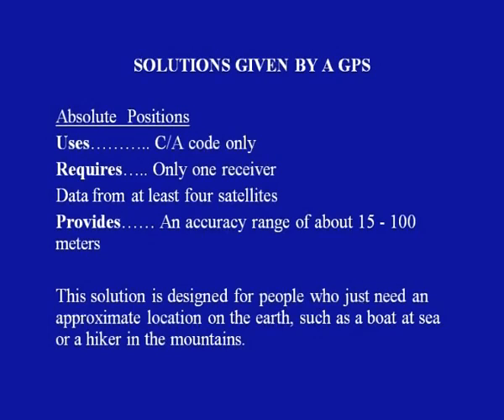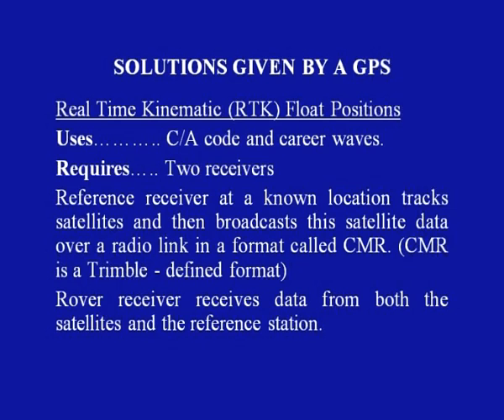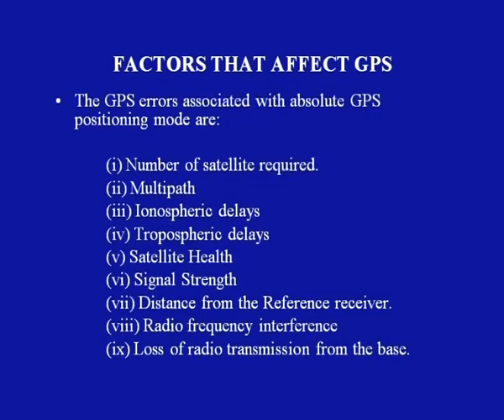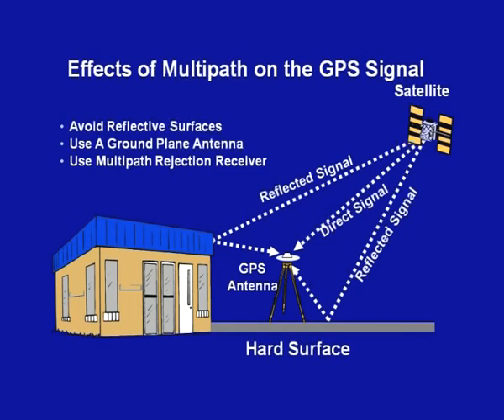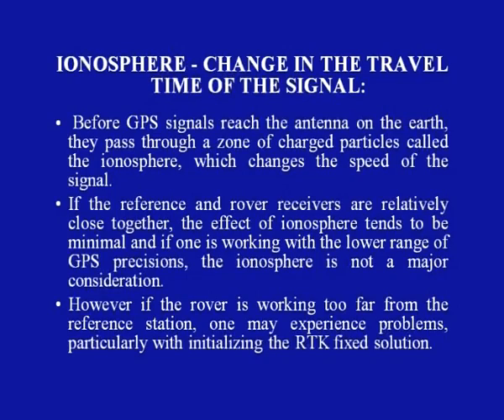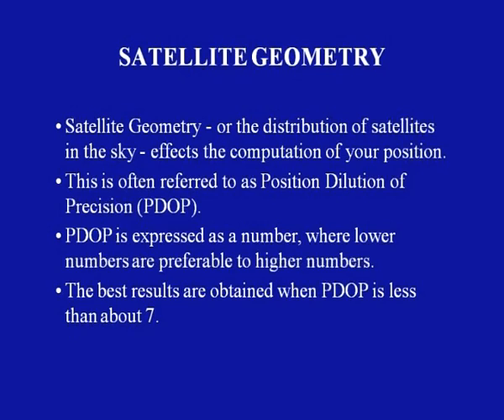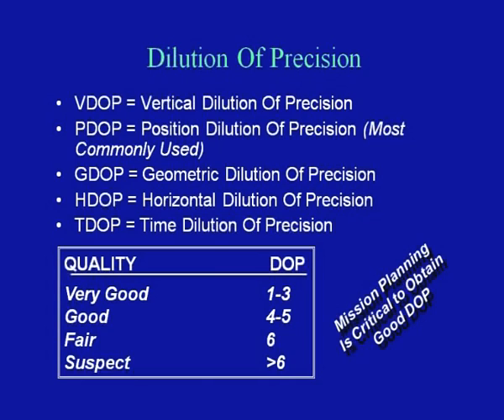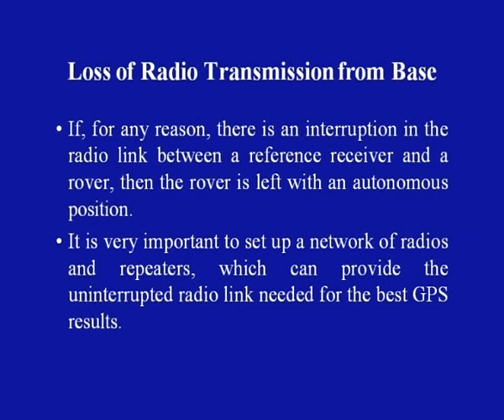Mod-01 Lec-4 GPS Solutions and Errors